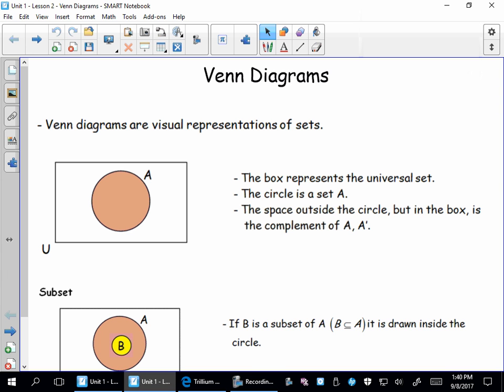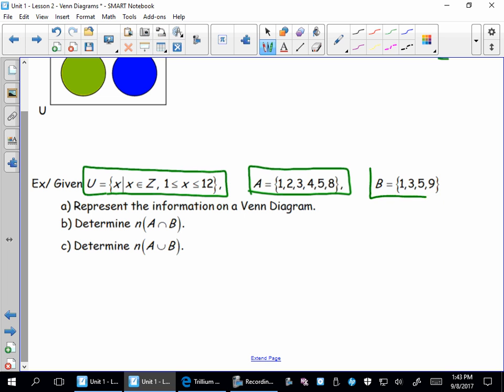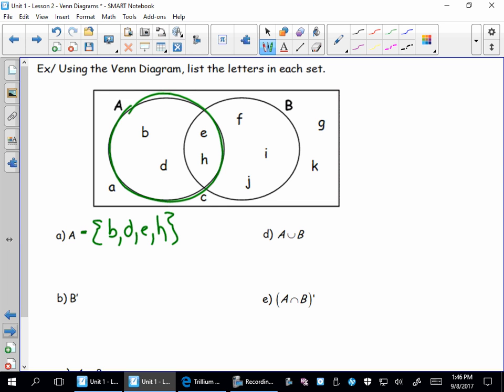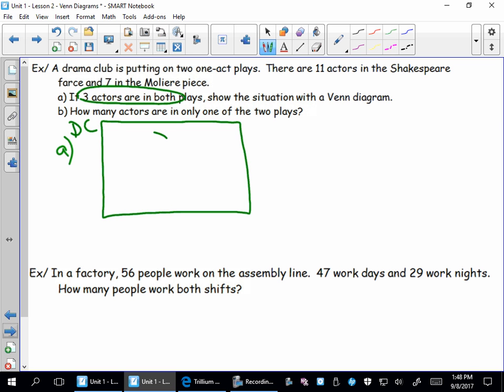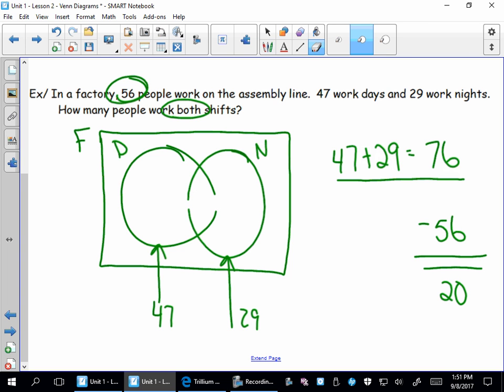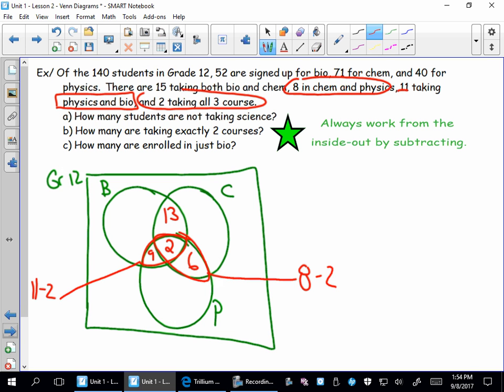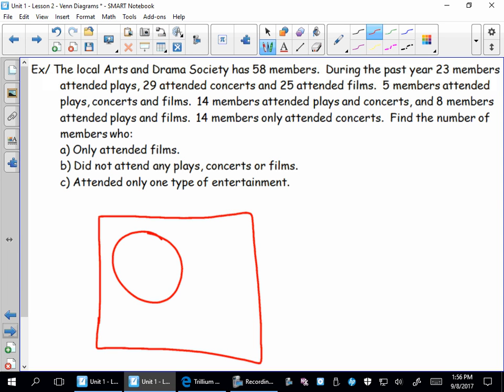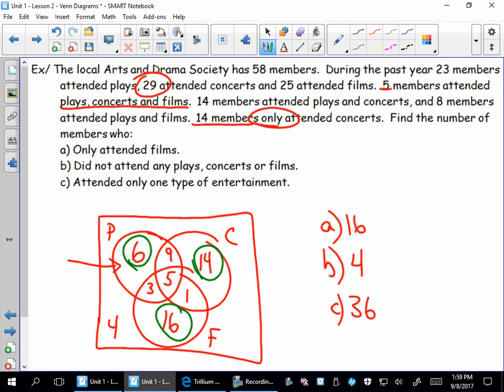Unit 1 Lesson 2 Venn Diagrams